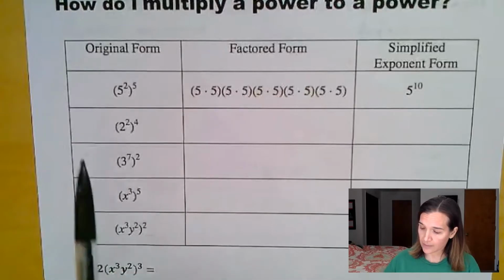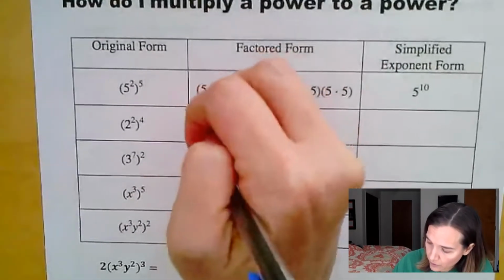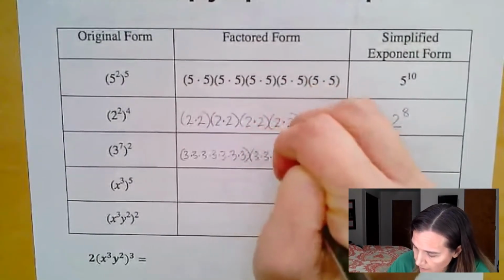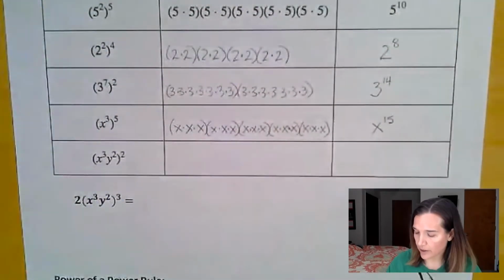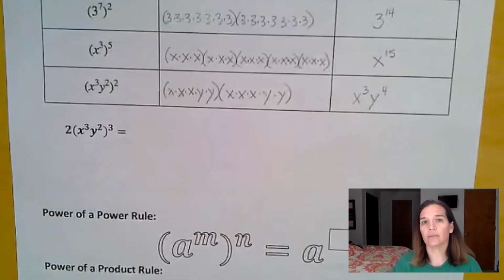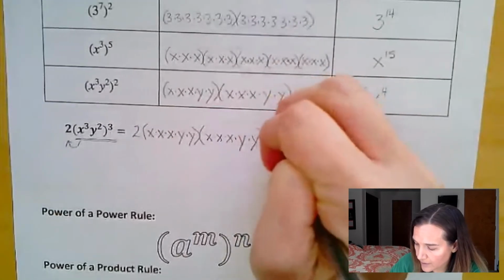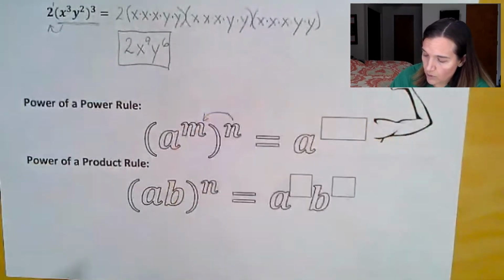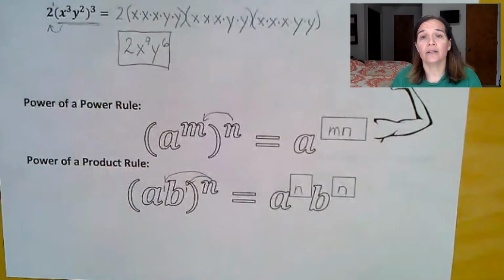Multiplication Rules of Exponents Part 2